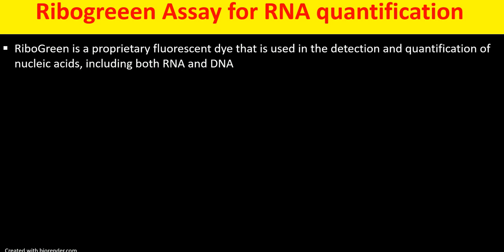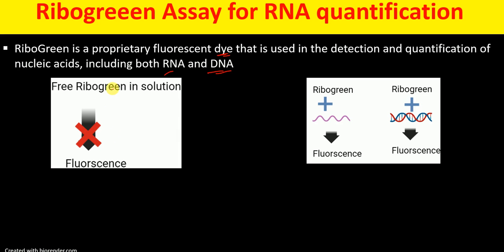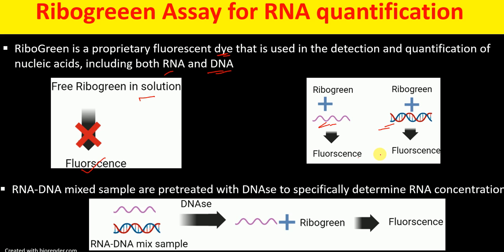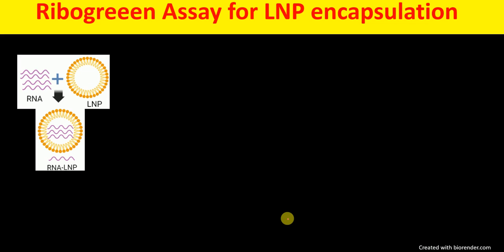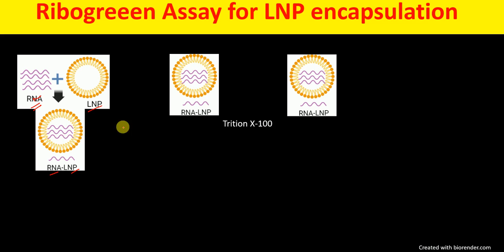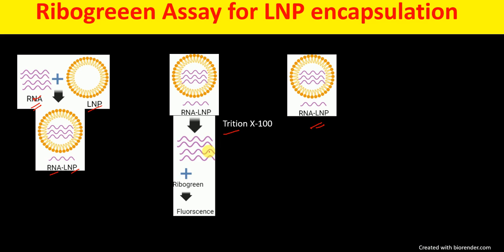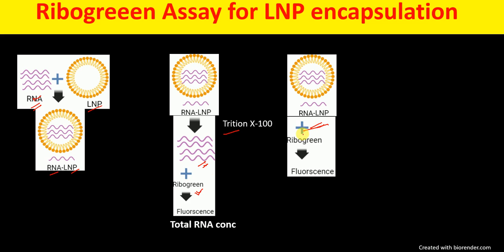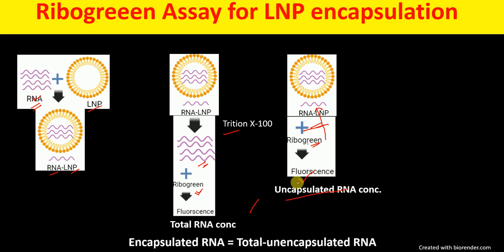Ribogreen Assay- RNA quantification | Ribogreen Assay Encapsulation (for beginners)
1. What is Ribogreen Assay? What is the principle/mechanism of Ribogreen Assay?
2.How Ribogreen Assay works for RNA quantification ?
3. How Ribogreen fluorescence assay can be used to measure encapsulation effifiency and encapsulated RNA concentration in lipid nanoparticles (LNPs) ?.